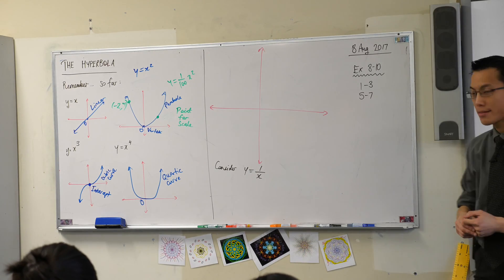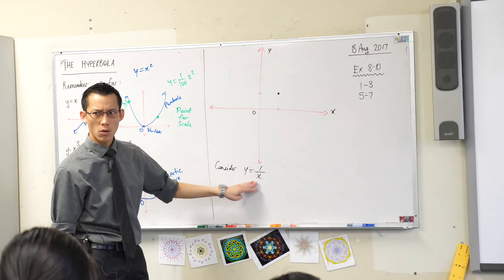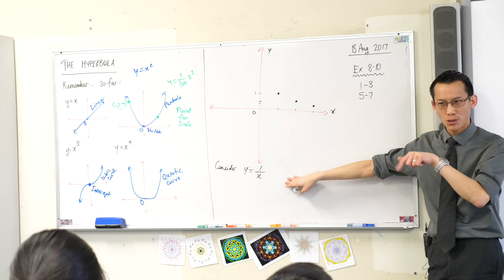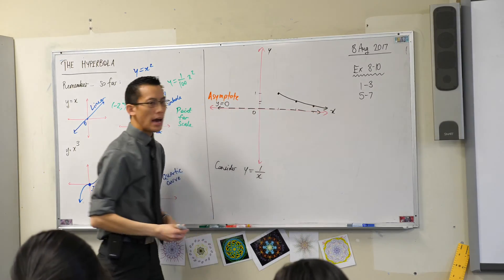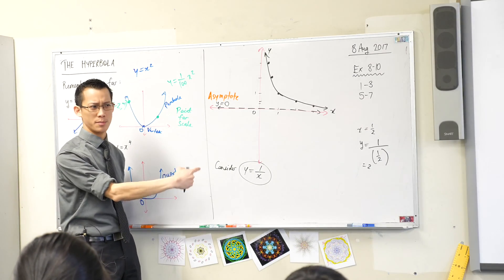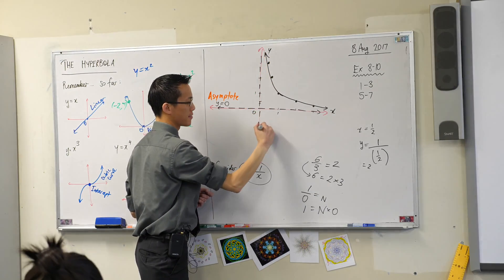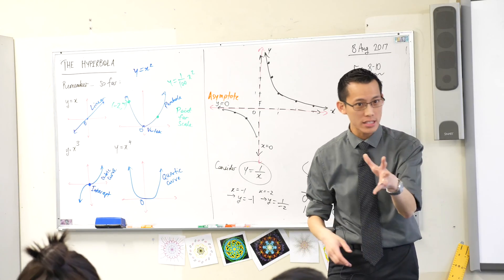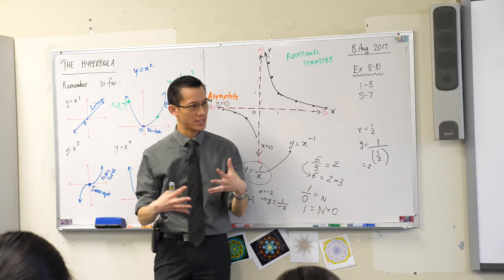The Hyperbola (2 of 2: Understanding the graph & its behaviour)